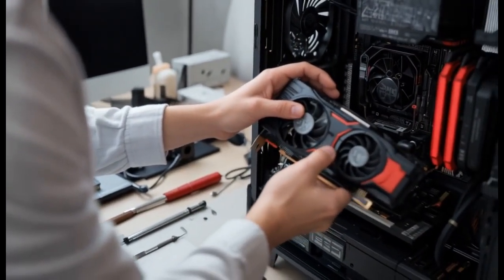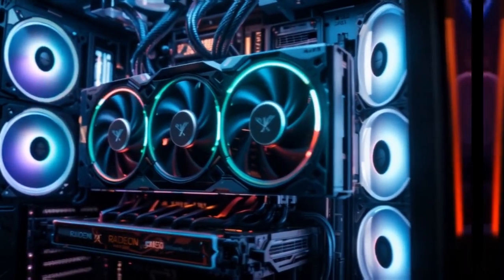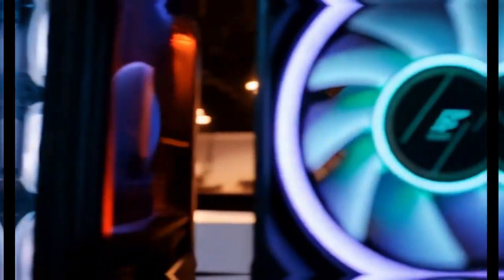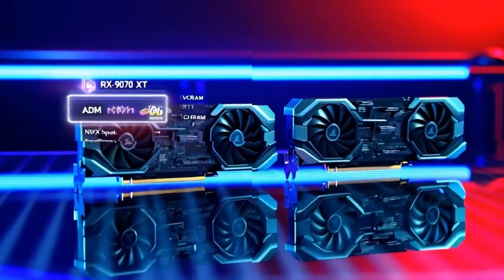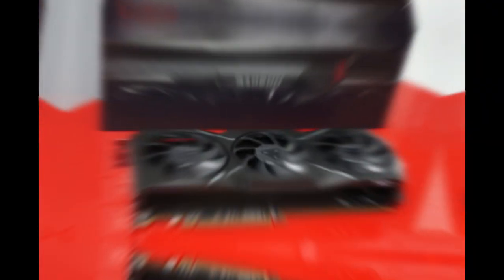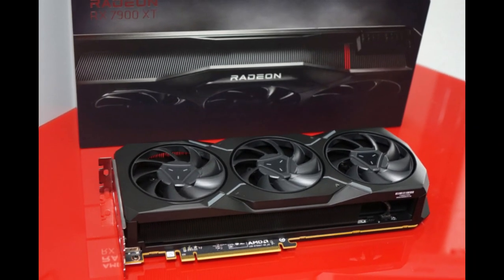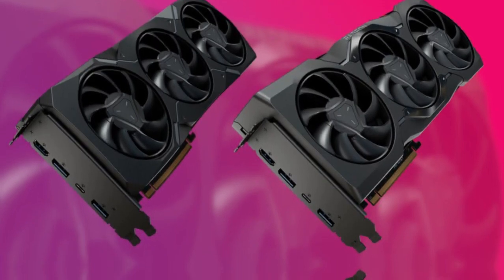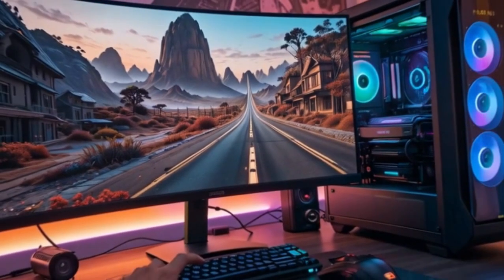AMD's Monster GPU is Coming Soon - FASTER Than 9070 XT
Get ready to witness the most powerful GPU on the planet! In this video, we'll be putting the fastest GPU ever through its paces, pushing it to the limits and seeing just how much performance we can squeeze out of it. From 4K gaming to intense rendering, we'll be testing this GPU's capabilities and seeing if it lives up to the hype. Whether you're a gamer, content creator, or just a tech enthusiast, you won't want to miss this in-depth look at the fastest GPU on the market. So, what are you waiting for? Let's dive in and see what this beast of a GPU is capable of!
1- kHelfer Electric Spin Scrubber Kh8
2- Stud Finder Wall Scanner
3- Rubbermaid Reveal Power Scrubber
4- AQUA-X 16 Oz. Grout Sealer, Clear Grout
1- kHelfer Electric Spin Scrubber Kh8
2- Stud Finder Wall Scanner
3- Rubbermaid Reveal Power Scrubber
4- AQUA-X 16 Oz. Grout Sealer, Clear Grout